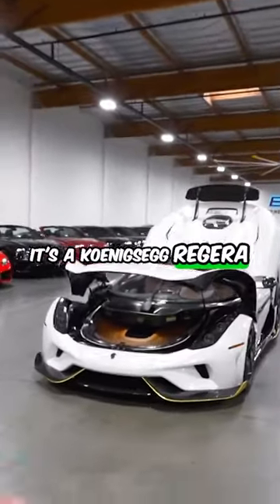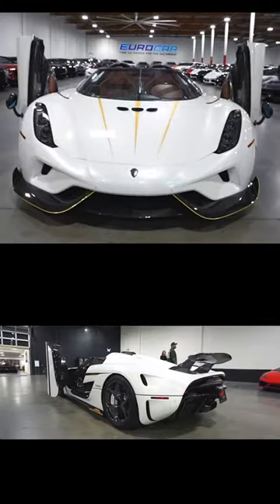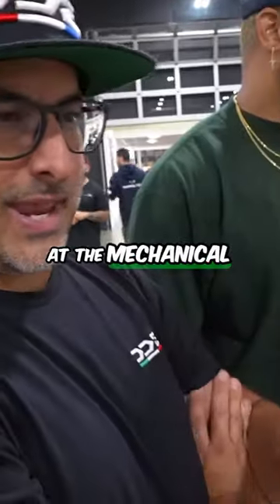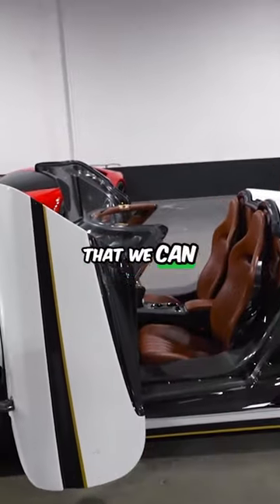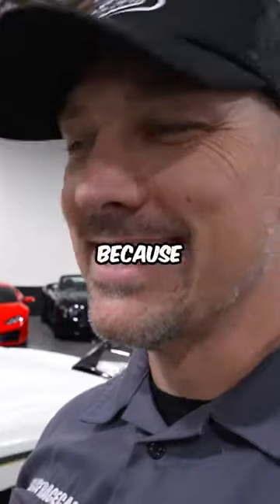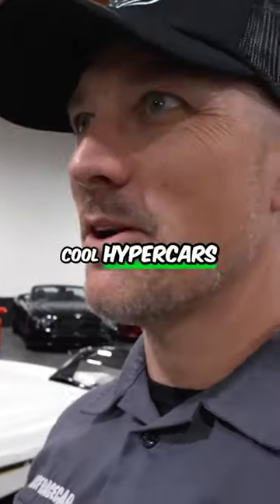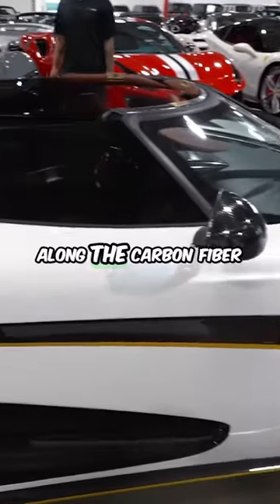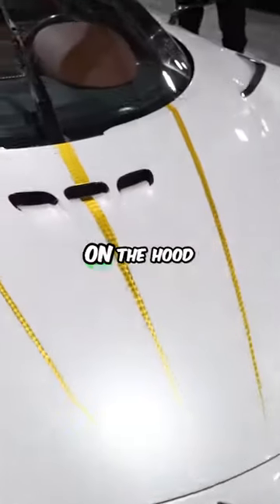SPENDING $3 MILLION SHOPPING FOR MY DREAM HYPERCAR…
DDE Daily Driven Exotics